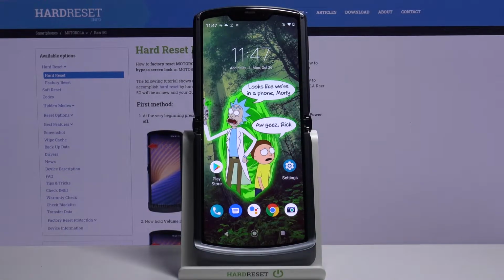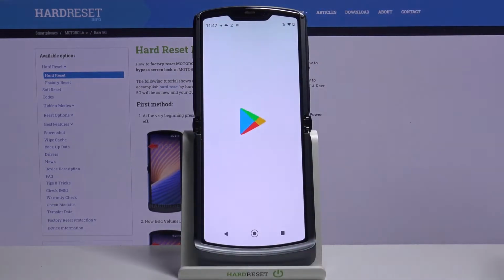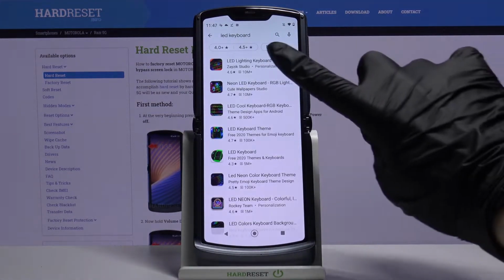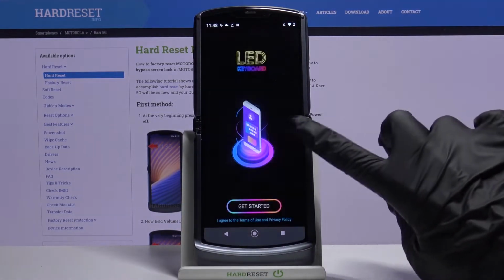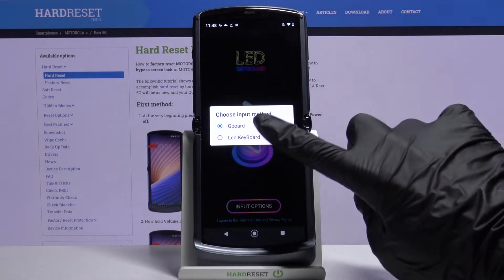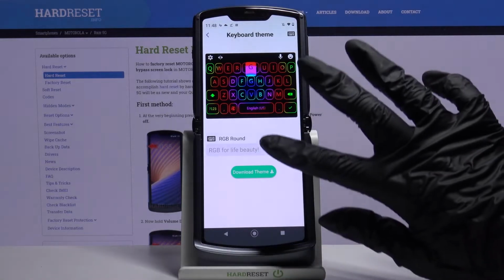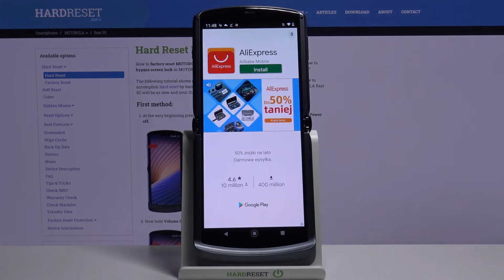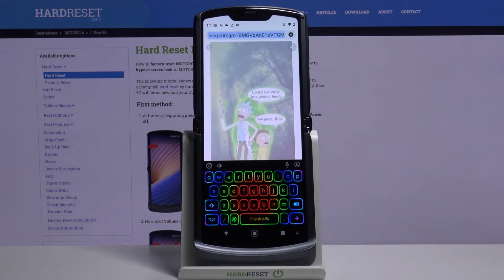How to Download LED Keyboard on Motorola RAZR 5G – Apply LED Keyboard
Hi there! LED Keyboard is an application that will help you put an end to the boring and commonplace keyboard on your Motorola RAZR 5G. The hustle and bustle of the day are already lowering the saturation of our life, it's time to add colors to your Motorola RAZR 5G. Besides neon and LED keyboard, there are many other themes and wallpapers in the app. Create your own unique style, customize the keyboard for your convenience and choose the most colorful and magical images on your Motorola RAZR 5G.

How to Customize Keyboard with LED Keyboard App on Motorola RAZR 5G?
How to Change Keyboard Style on Motorola RAZR 5G?
How to Set Up LED Keyboard App on Motorola RAZR 5G?